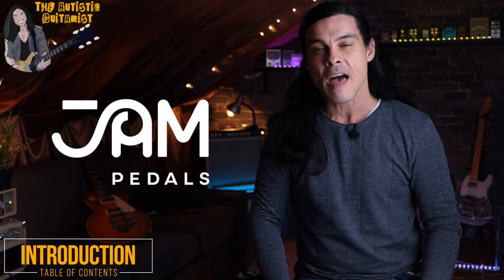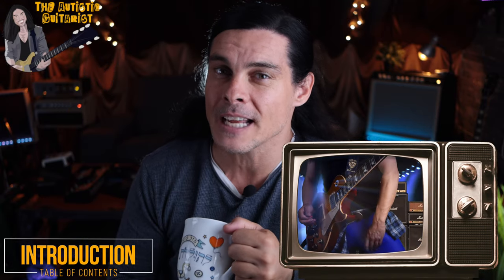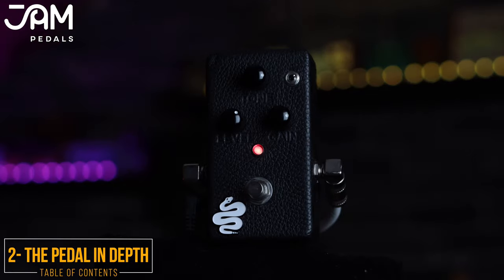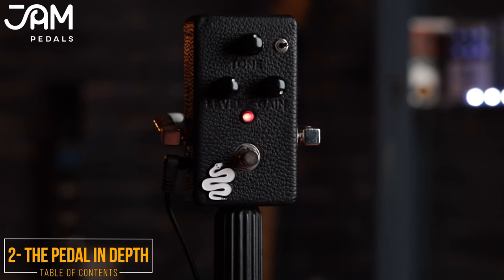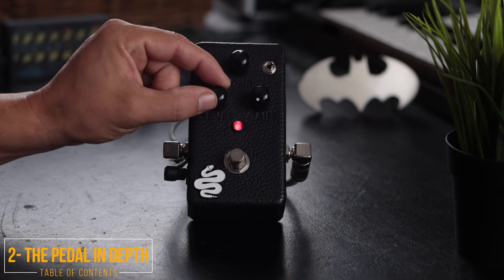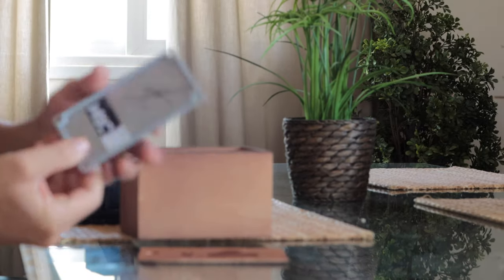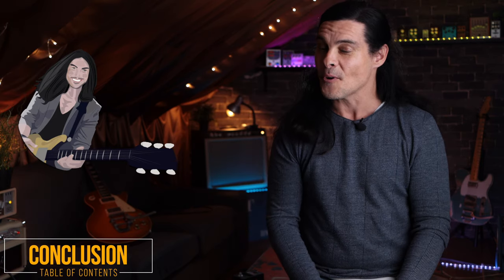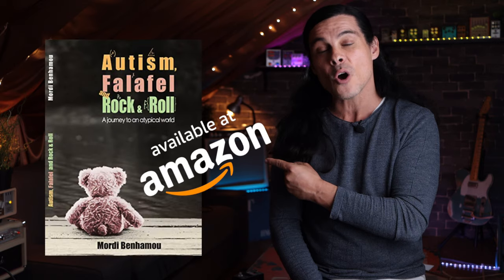The distortion pedal to rule them all? | Jam Rattler LTD Review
Over the past year I have been exposed to a fantastic Greek pedal factory that has proven itself with great sounds but also beautiful pedals.
So, this week we're going to see the Jam Rattler LTD, one of the coolest pedals I've ever heard and seen!
Is this pedal going to drive me crazy like I was in my previous video?

To my book "Autism, Falafel and Rock & Roll":
To follow me in Instagram (and see the "behind the scene" and some stuff of my daily life)

Thanks: My Dear Wife Amaro, Steve (Silverfox Guitars) and FX Pedal Planet

 Learn more Listen ad-free with YouTube Premium
Song Agony
Artist The Autistic Guitarist
Album Agony
Licensed to YouTube by Interstreet Recordings (on behalf of 2326113 Records DK)